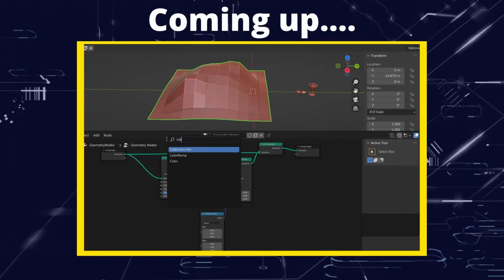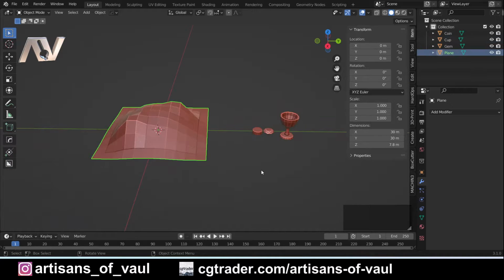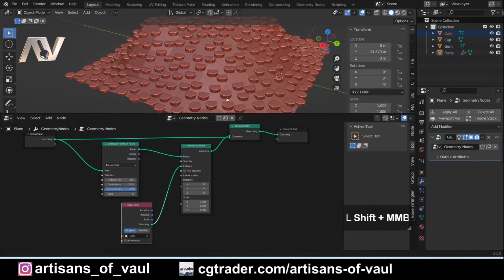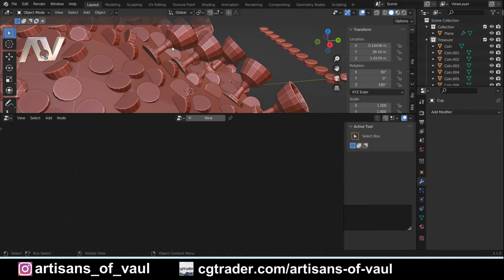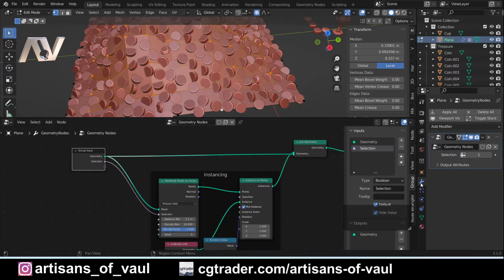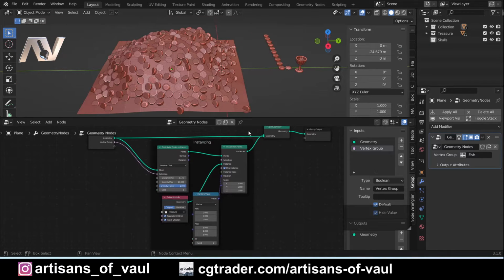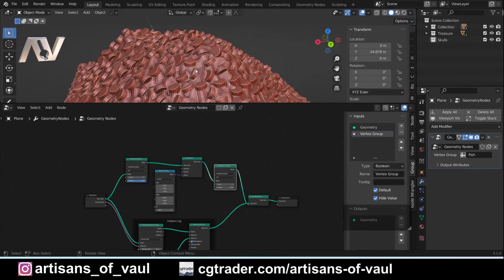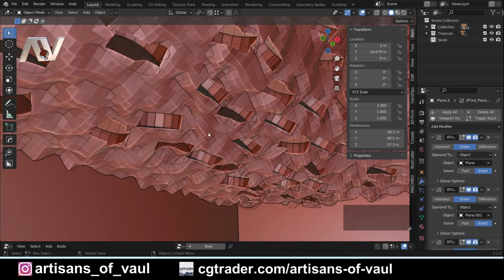Scattering multiple objects using Geometry Nodes with instancing - Making a pile of treasure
In this tutorial we look at how to use geometry nodes in Blender to scatter a mix of objects on a series of faces using instancing.  This is really useful as it allows us to do this for multiple scatter objects in one action and even control the proportion of how many of each object is scattered saving loads of time.

00:00 Intro
00:19 Setup
05:25 Geometry nodes
18:30 Vertex groups in geometry nodes
32:49 3D printing

*Sculpting*
Budget tablet: Veikk A15 V2

Mid end graphic tablet: Wacom Cintiq 16
Wacom Cintiq 16 with stand

High end graphics tablet: Wacom Cintiq 16 Pro

*3D Printing*
Elegoo Grey resin

Anycubic Photon Mono X (large printer)

Anycubic Photon Mono 4k (smaller printer)
Anycubic Wash and Cure (large)

Anycubic Wash and Cure (small)

Nitrile Gloves

Isopropanol Alcohol